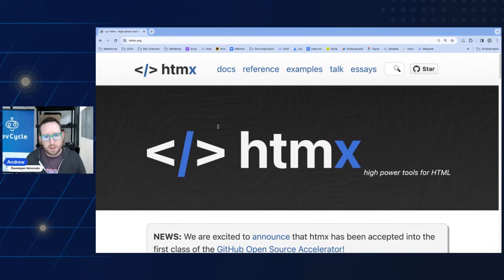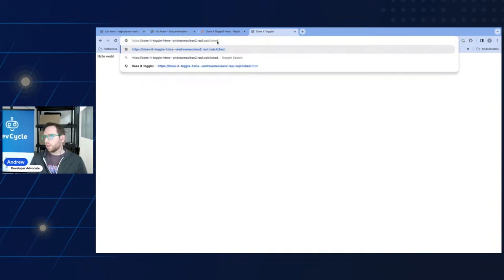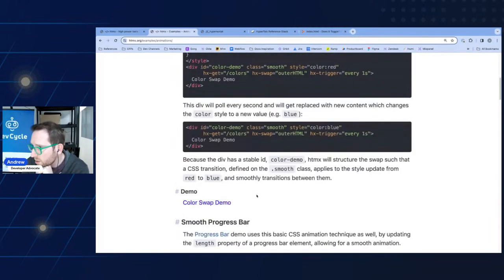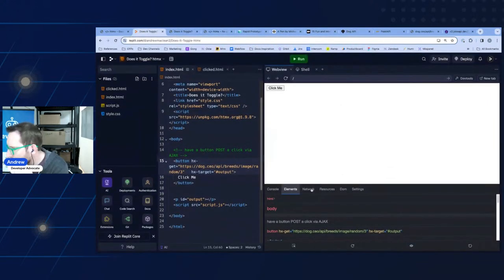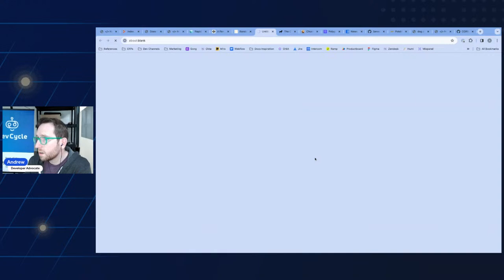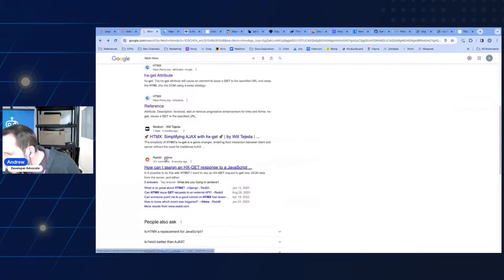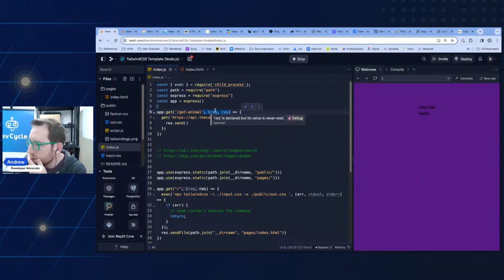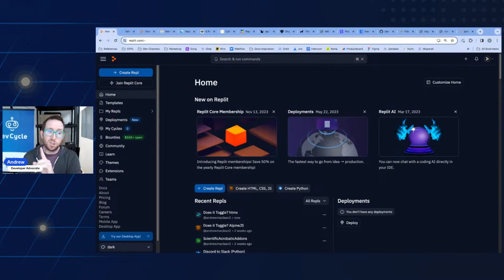So you want to add feature flags to htmx... | Does it Toggle?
In this stream, Andrew will explore how to integrate DevCycle's Feature Flags into a project built with htmx and expressjs using @replit 🚩